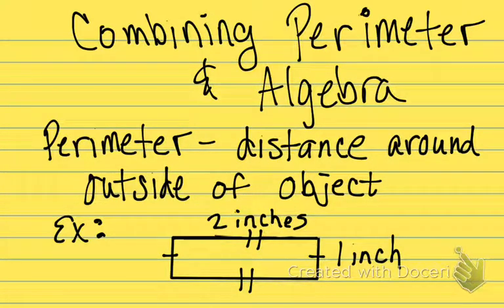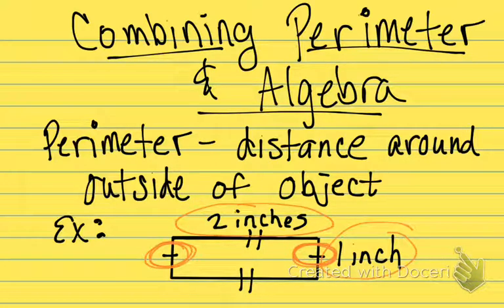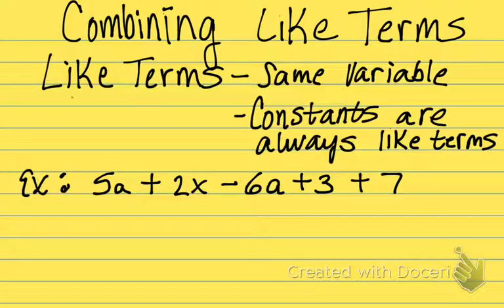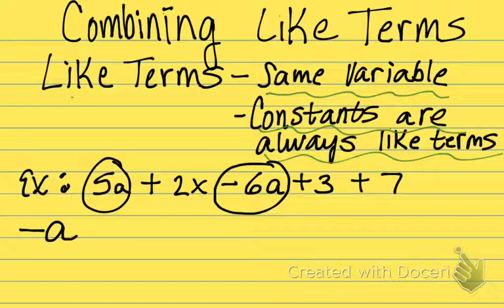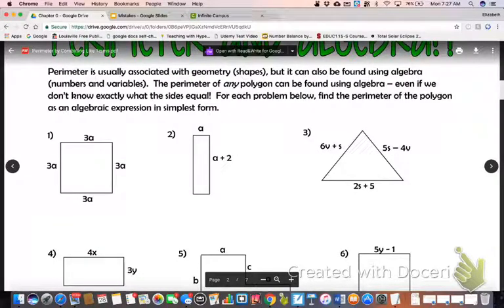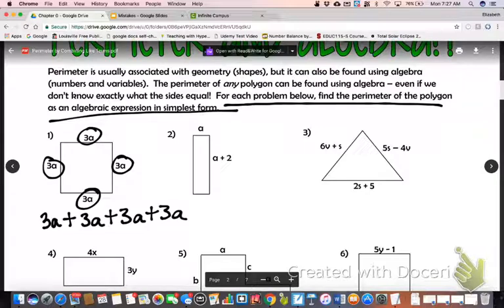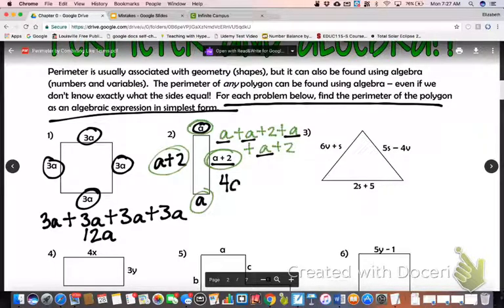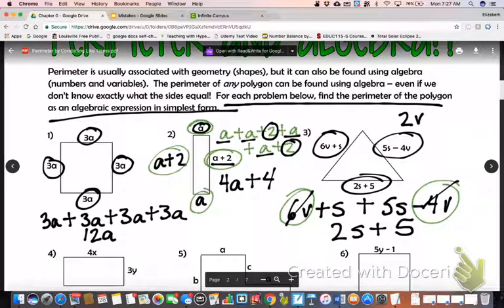combining like terms and algebra